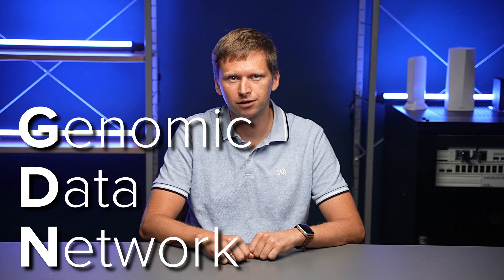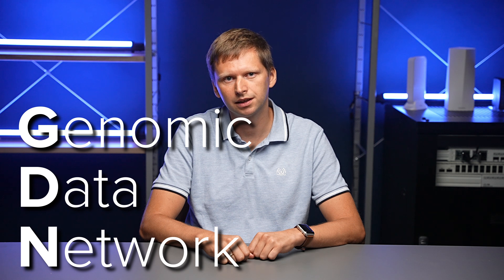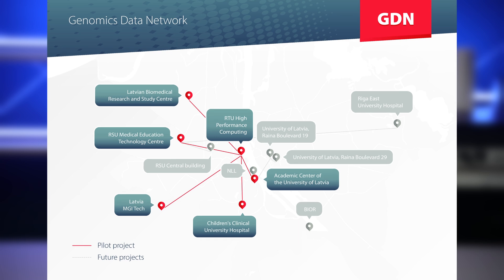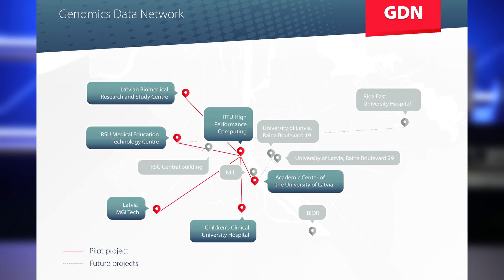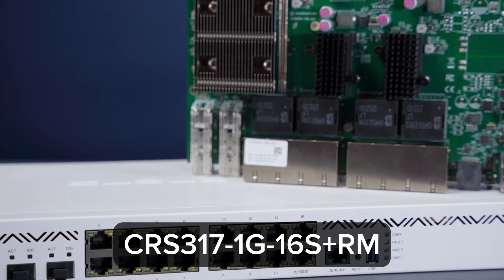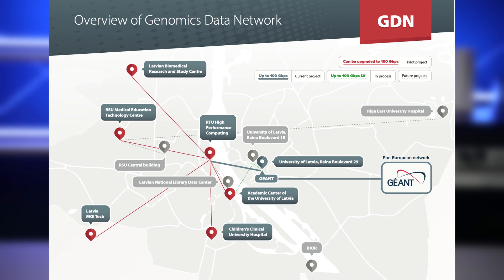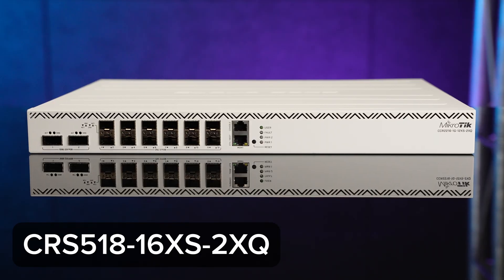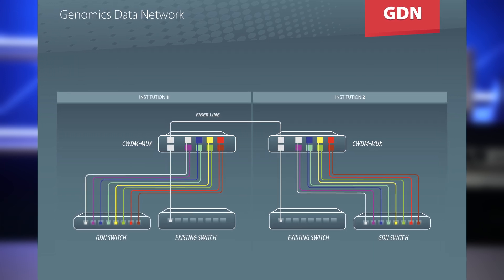MikroTik GDN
MikroTik is not just a manufacturer. Sometimes we are involved in other kinds of projects. This video is about the Genomics Data Network